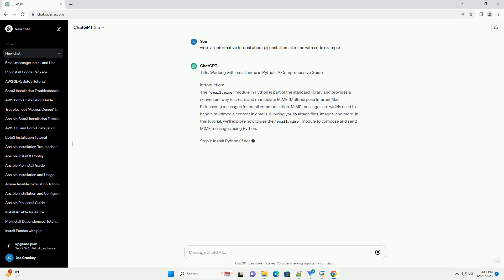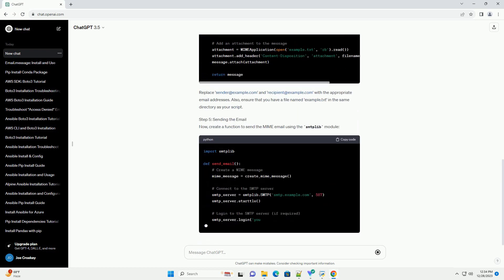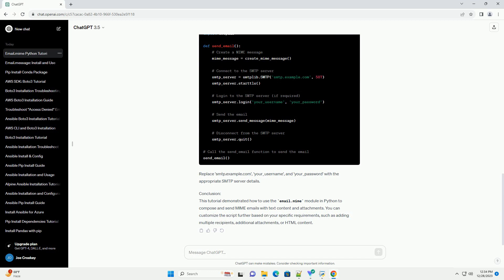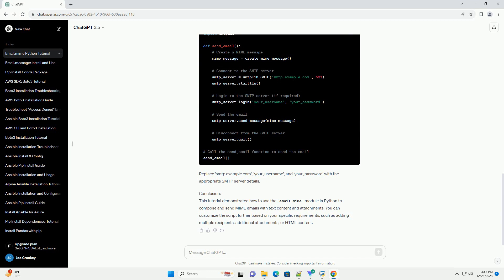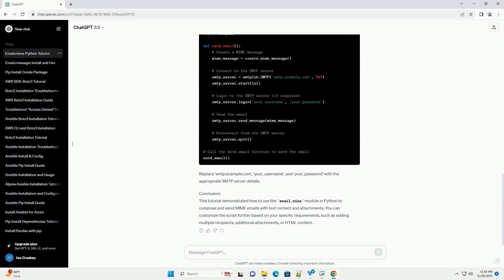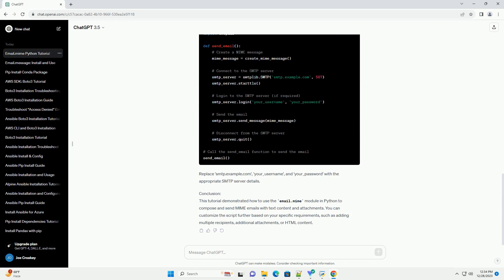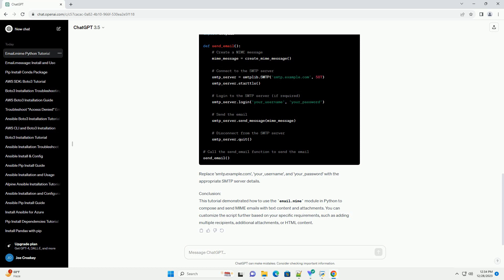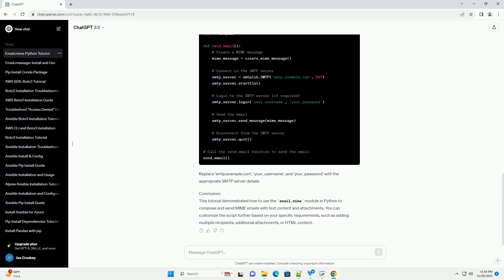pip install email mime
Title: Working with email.mime in Python: A Comprehensive Guide
Introduction:
The email.mime module in Python is part of the standard library and provides a convenient way to create and manipulate MIME (Multipurpose Internet Mail Extensions) messages for email communication. MIME messages are widely used to handle multimedia content in emails, allowing you to attach files, images, and more. In this tutorial, we'll explore how to use the email.mime module to compose and send MIME messages using Python.
Step 1: Install Python (if not already installed)
Ensure that you have Python installed on your system. You can download the latest version from the official Python
Step 2: Create a Python Script
Open your favorite text editor or integrated development environment (IDE) and create a new Python script. Save the file with a meaningful name, such as mime_email_example.py.
Step 3: Import Required Modules
In your Python script, import the necessary modules from the email.mime package:
These modules provide classes for creating multipart messages, text content, and attachments, respectively.
Step 4: Compose a MIME Message
Create a function to compose a MIME message with a text body and an attachment:
Also, ensure that you have a file named 'example.txt' in the same directory as your script.
Step 5: Sending the Email
Now, create a function to send the MIME email using the smtplib module:
Replace 'smtp.example.com', 'your_username', and 'your_password' with the appropriate SMTP server details.
Conclusion:
This tutorial demonstrated how to use the email.mime module in Python to compose and send MIME emails with text content and attachments. You can customize the script further based on your specific requirements, such as adding multiple recipients, additional attachments, or HTML content.
ChatGPT